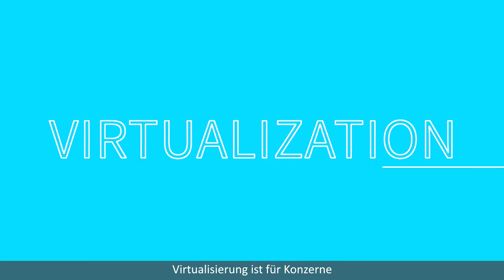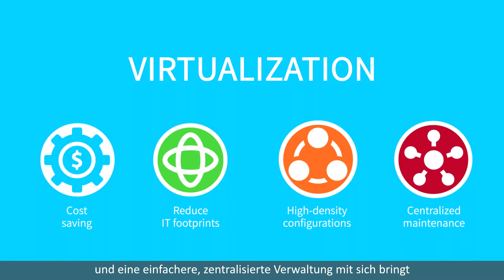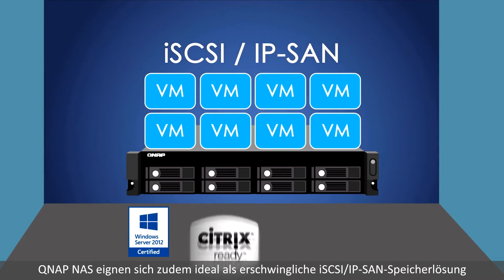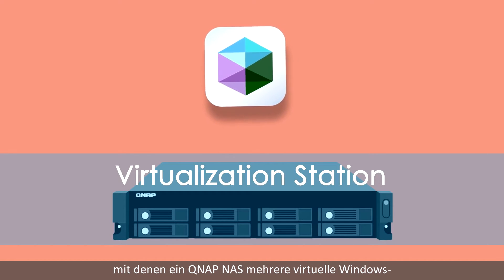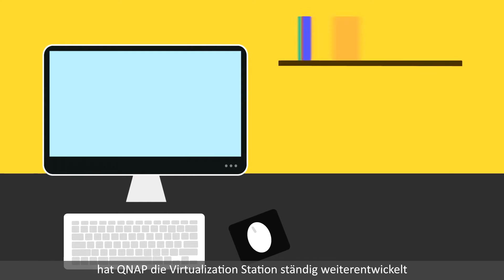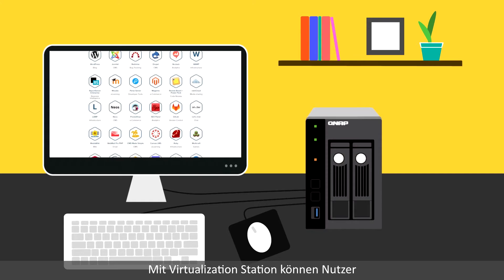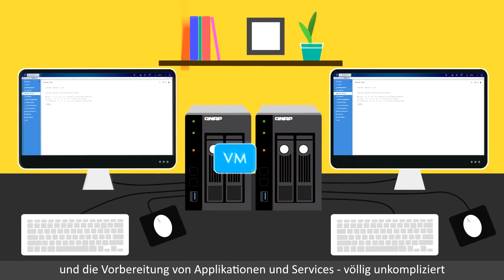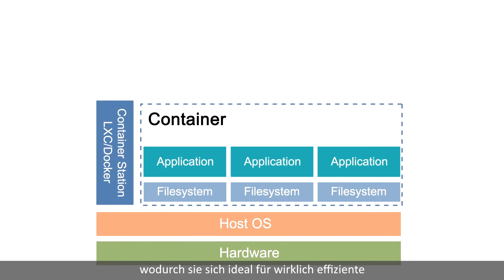Ein Hybrid-Ansatz für Virtualisierung (DE)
QNAPs Virtualization Station und Container Station präsentieren gemeinsam einen Hybrid-Ansatz für Virtualisierung. Ganz gleich, wie Ihr Virtualisierungsbedarf aussieht, Sie können sich bei der Virtualisierung auf ein komplettes Unterstützungsspektrum seitens QNAP verlassen.